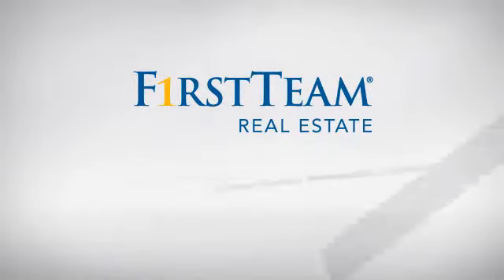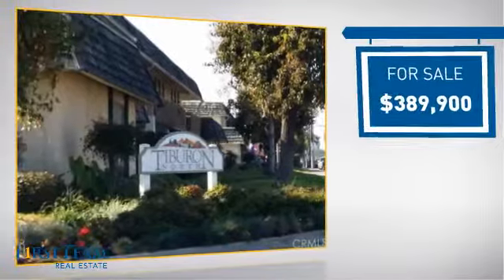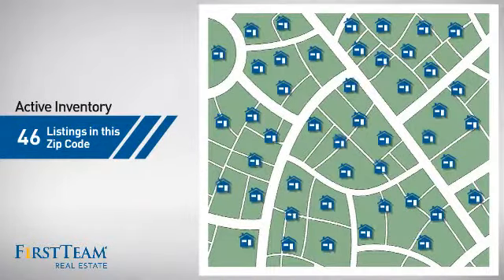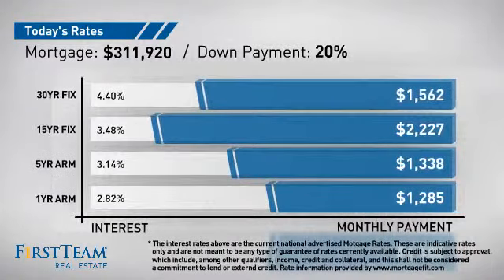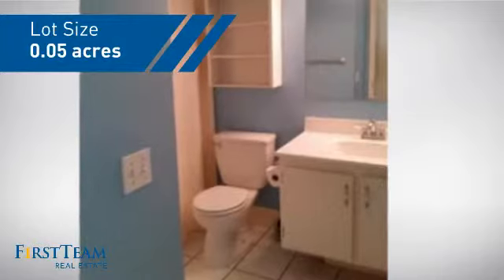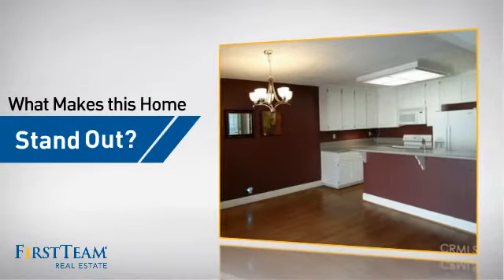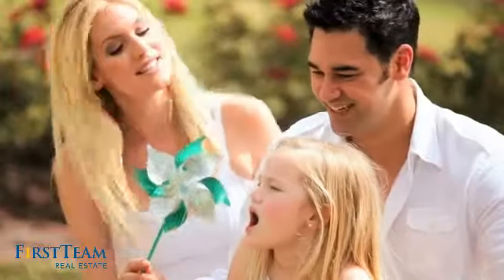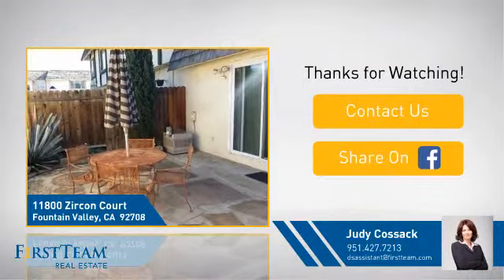11800 Zircon Court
Tiburon North, Desirable end unit, single story. Clean, light and bight. 3 bedrooms 2 baths. Master suite with attached bath,  Open Kitchen with eat at bar, adjoining family room. Just Cleaned Carpets, Quaint Patio in between home and 2 car garage. Community has Pool, Tot lot, and Clubhouse. Super location fwy and shopping close by. Ready set Go! Priced to Sell, Motivated Seller